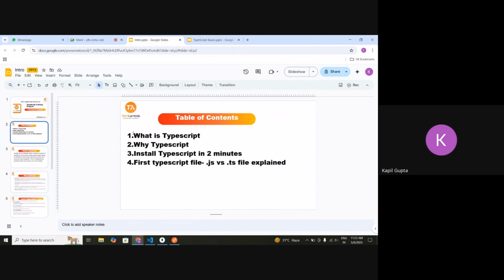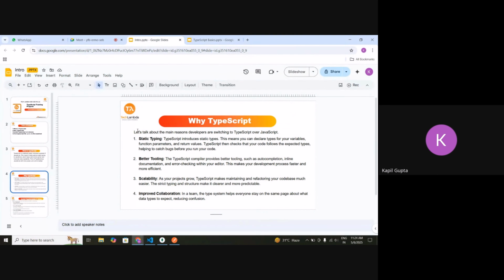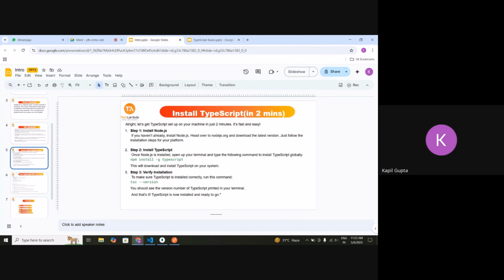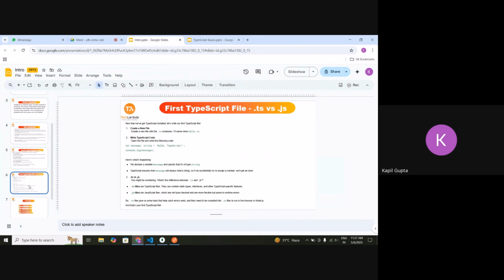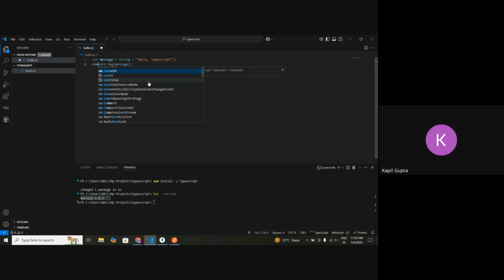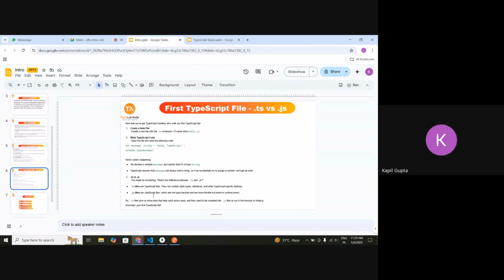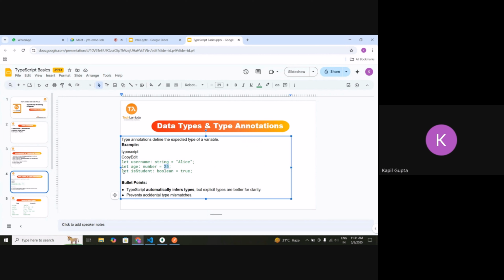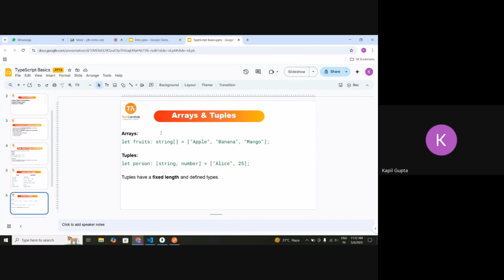TypeScript Crash Course for Beginners | What, Why & Setup in 2 Minutes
Ready to level up from JavaScript? In this beginner-friendly video, we’ll cover:

🔹 Why use TypeScript over JavaScript
🔹 How to install TypeScript in under 2 minutes
🔹 .js vs .ts files explained with your first TypeScript program

TypeScript brings type safety, modern tooling, and better code maintainability. If you’re starting your TypeScript journey, this video is your perfect first step!

📌 Learn. Code. Grow.

✅ Tags (comma separated):